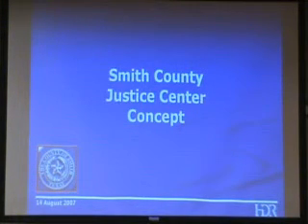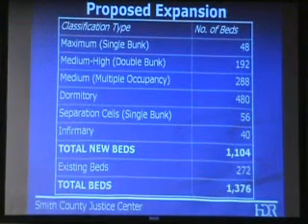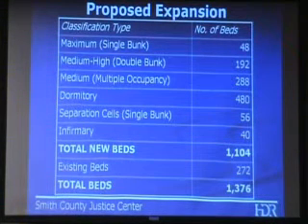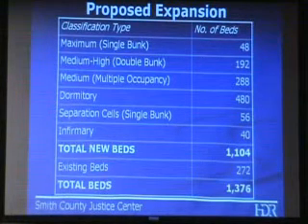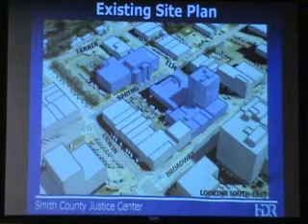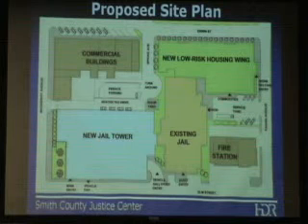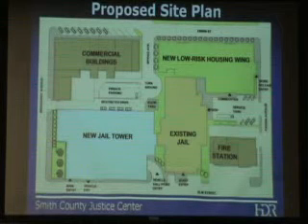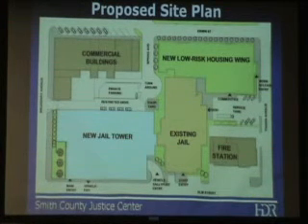Part 1 - Jail Presentation 8/14/07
Smith County Jail Presentation